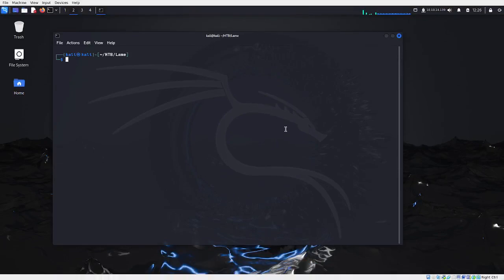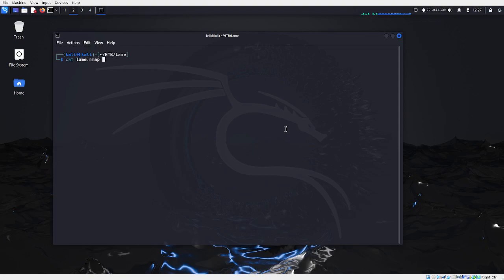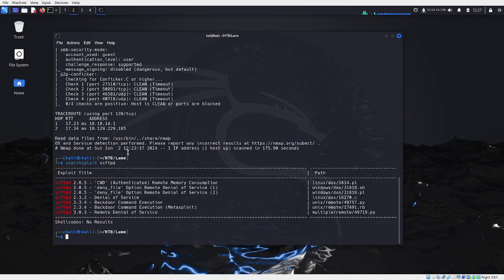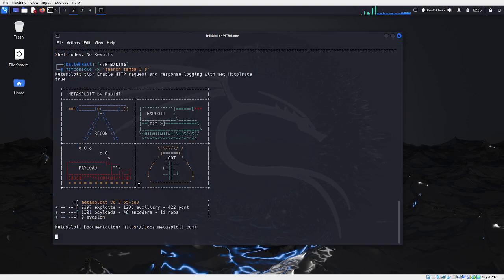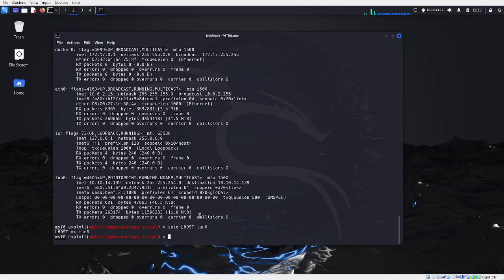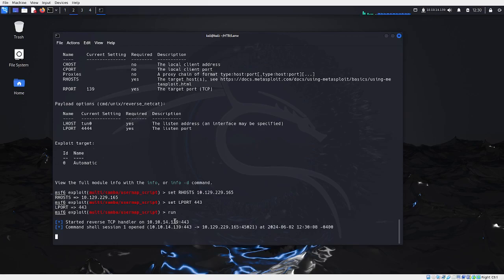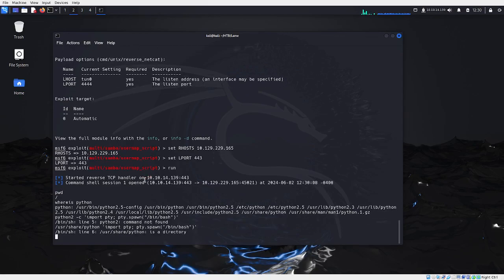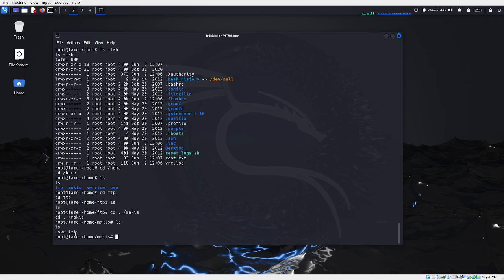HTB (HackTheBox) Lame Walkthrough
Join me as I talk you through rooting your first HTB system :)